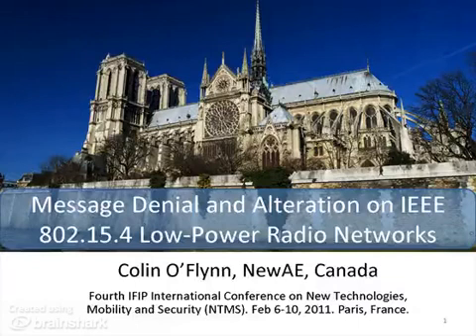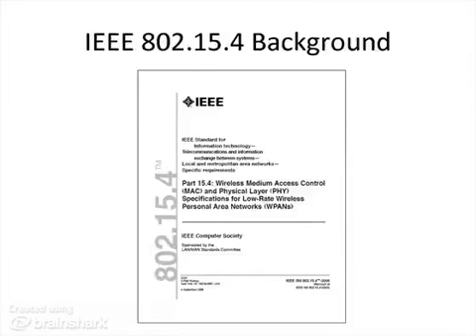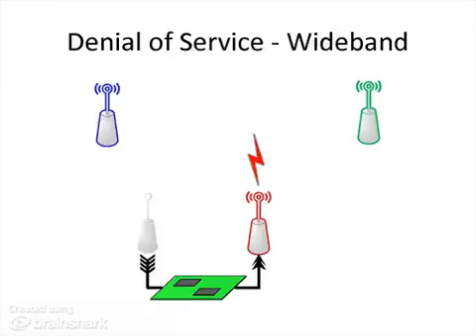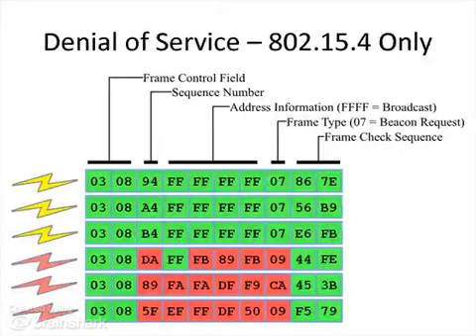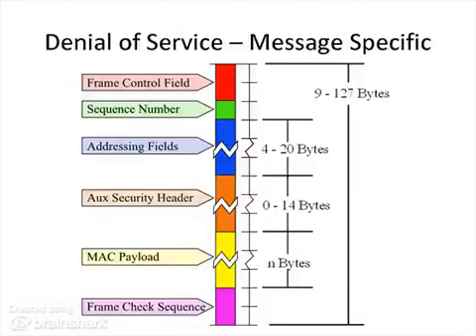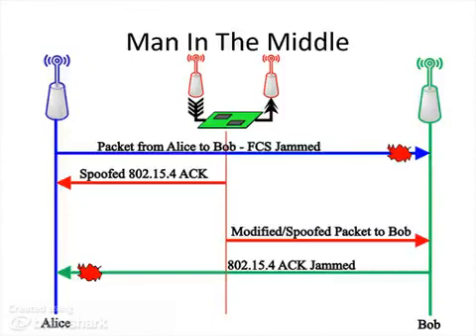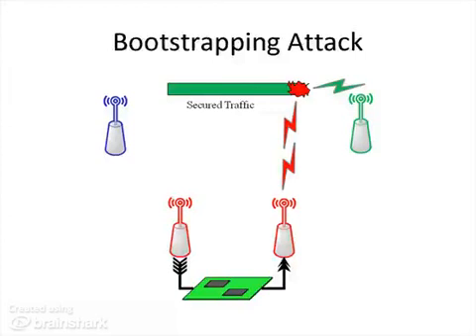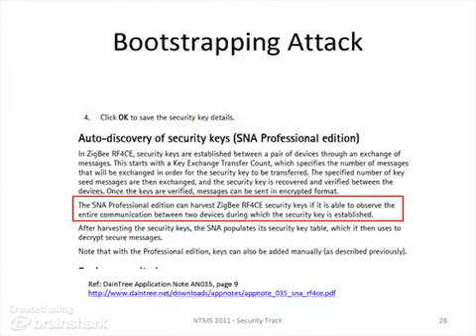Message Denial and Alteration on IEEE 802.15.4 Low-Power Radio Networks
NOTE: This is first 15 mins only due to limitation of uploading for entire thing. A presentation to go along with my paper,